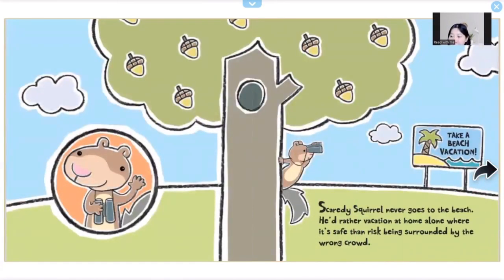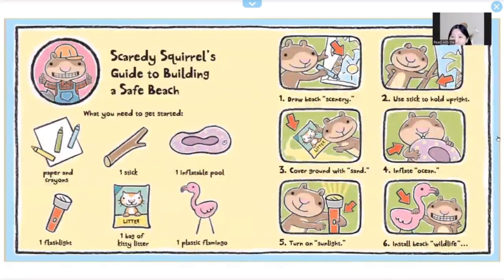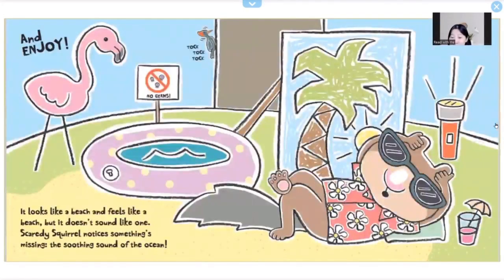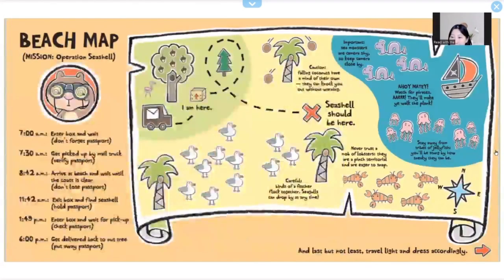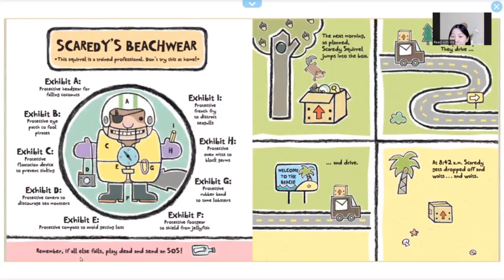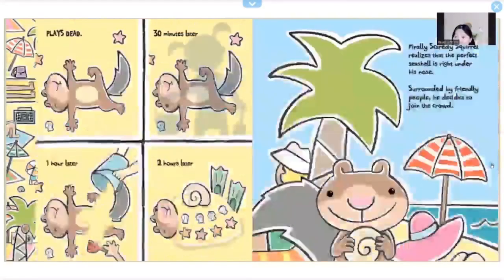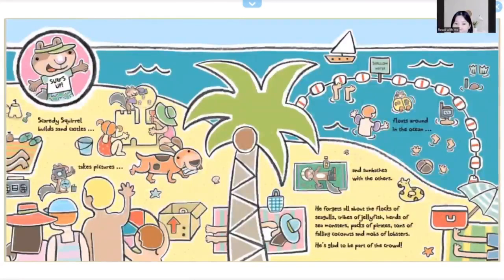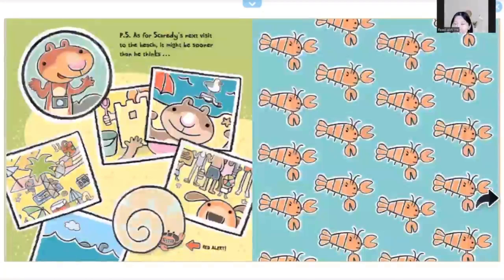🐿️Scaredy Squirrel at the beach by Kima 📚🧃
Scaredy Squirrel at the Beach

@read2mee check out for more books!